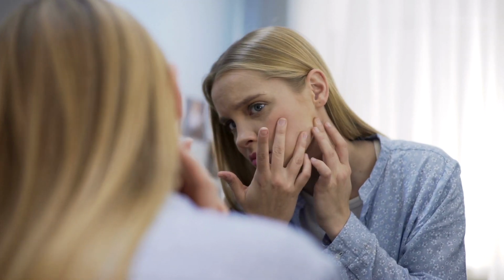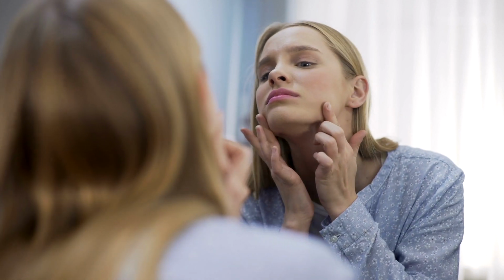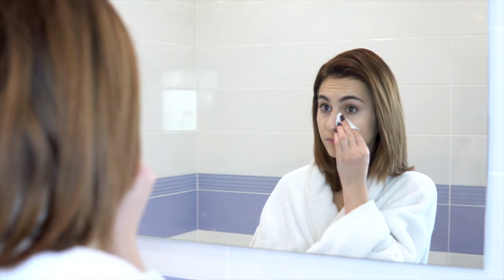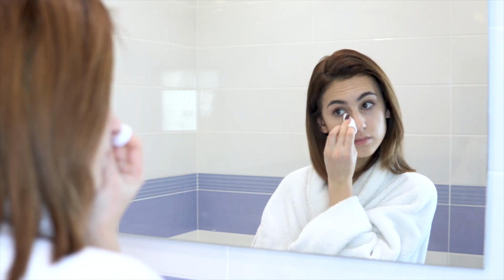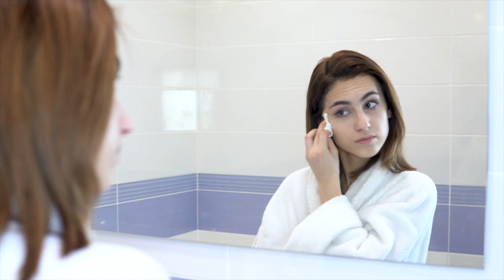How To Get Rid Of Milia | Hard Bumps On The Skin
Milia are tiny bumps that form on the outer surface layer of your skin. In this video, I'll be sharing my knowledge about Milia and give you a few tips on how to successfully get rid or prevent of these bumps. If you want to achieve smoother skin at home, hear me out on this!

🙌🏽) for new videos on skincare advice for everyone, anti-ageing ingredients, beauty treatments, nutritional advice, self-care, healthy living and a dose of Scottish wisdom, laughs and inspiration.

Products to try if you are prone to milia:-
🌟The INKEY List Retinol Eye Cream to Reduce Wrinkles and Fine Lines 15ml
🌟The INKEY List Glycolic Acid 100ml
🌟Paula's Choice Skin Perfecting 2% BHA Liquid Exfoliant - Salicylic Acid Peel for Face - Blackhead, Whitehead & Blemish Exfoliator - Combination to Oily & Acne Prone Skin - 118 ml
🌟The Ordinary AHA 30% + BHA 2% Peeling Solution

If you enjoyed this video, please help others enjoy it by sharing it 💕

If you liked this you might also like...

for a full range of products and skincare​ advice!

❤️ Hey my lovelies, if you have read down to here. I just want to say a HUGE THANK YOU for all your continued support 🤗🤗 and if there is a skincare subject you want me to cover, just put a mention in the comments below and I will do it! 🦋❤️💕

 Each purchase supports me to keep working as hard as I can to make videos or you guys to give you some tips and advice on how to have healthy skin, body and mind.
Thank you for the support ❤️ ...it's very much appreciated!